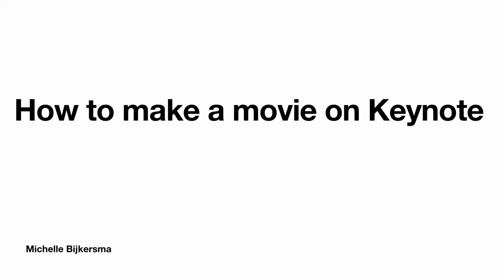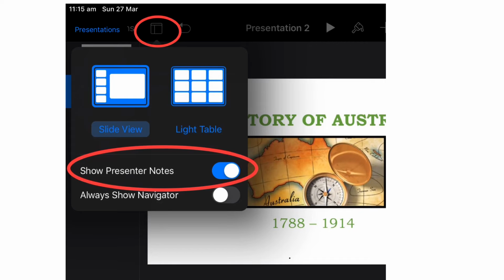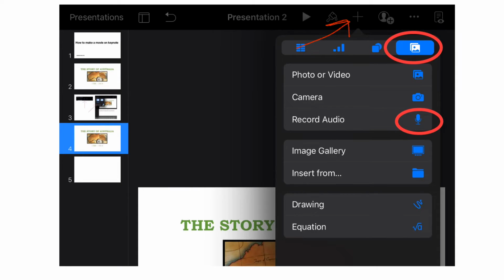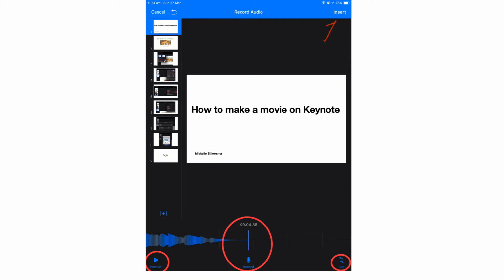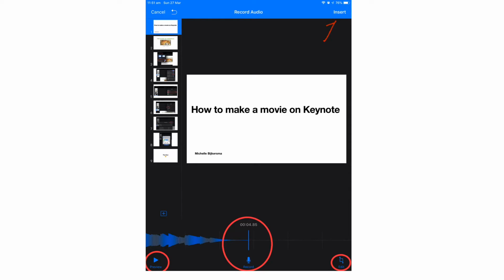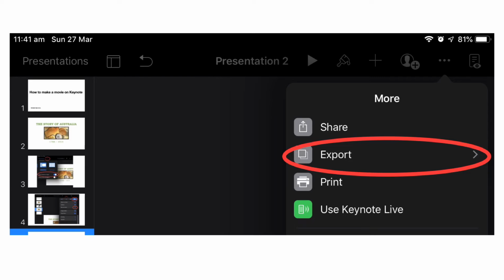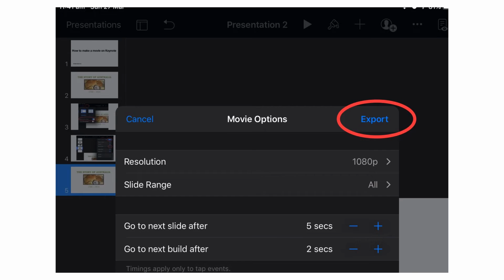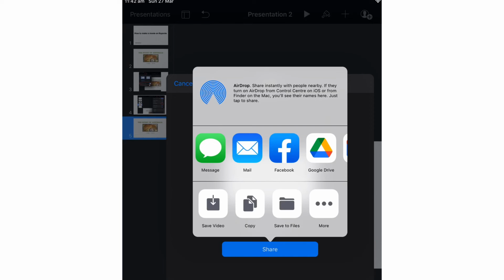Making a video on Keynote iPad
A very basic guide to making videos on Keynote (iPads) for beginners